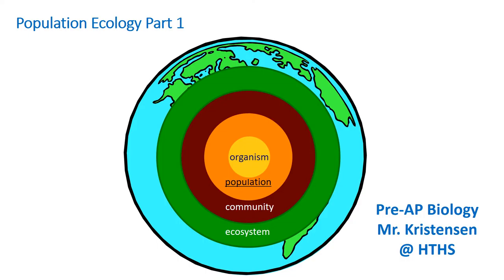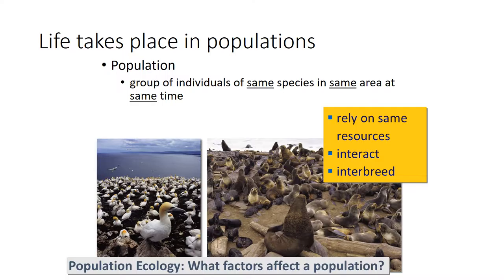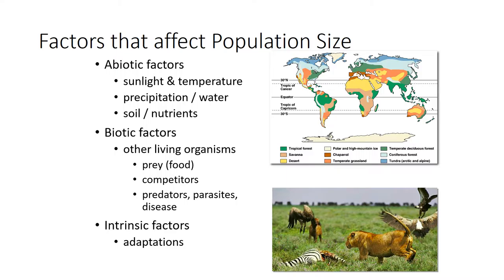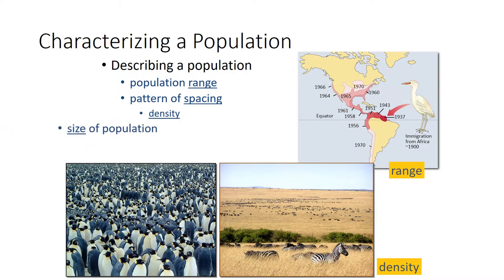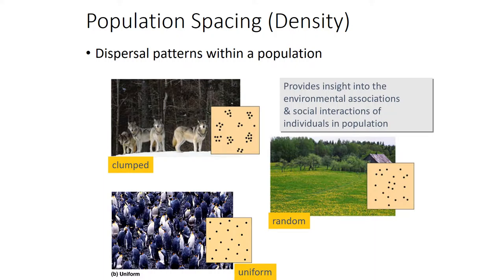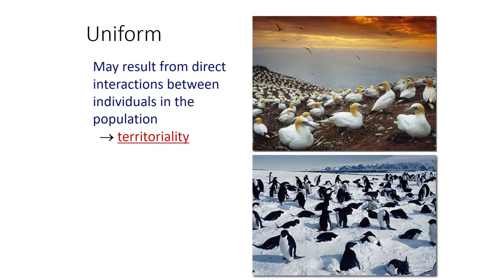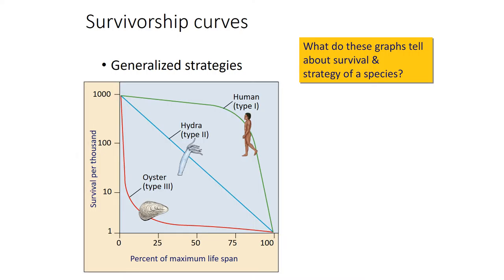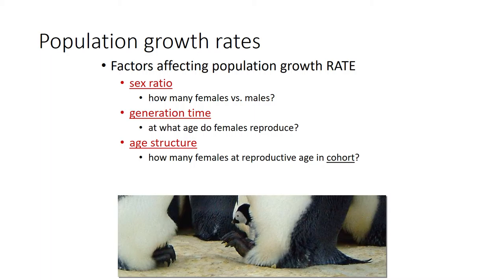PAPBIO PopulationEcology Part 1 2017 Narrated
Part 1 of Population Ecology Lecture for Pre-AP Biology at Hewitt Trussville High School in Trussville, AL